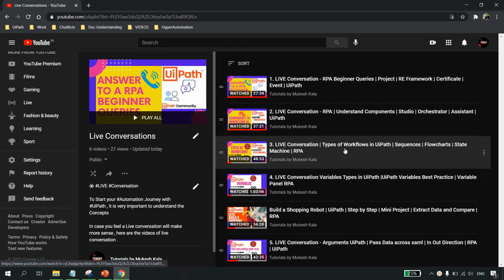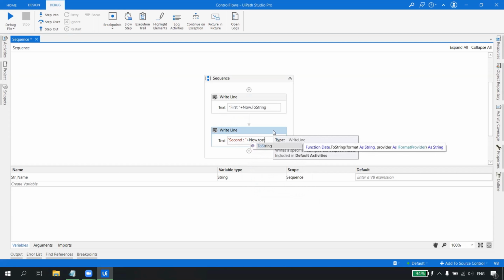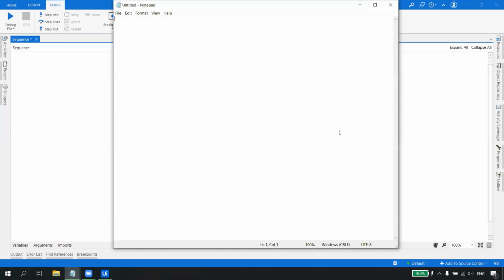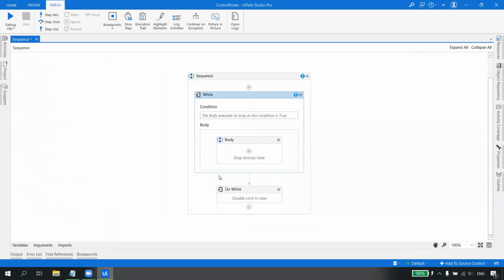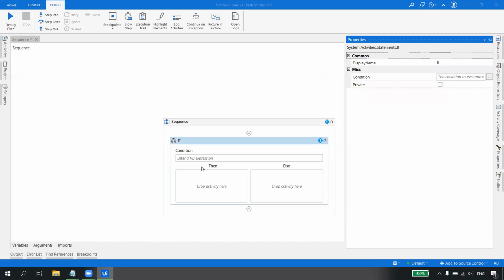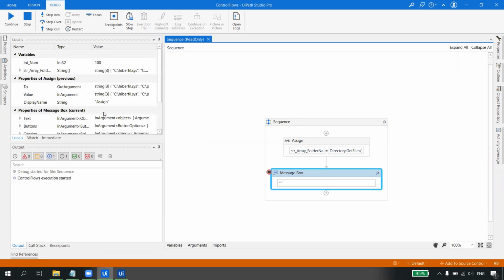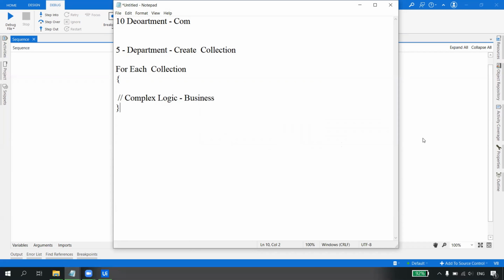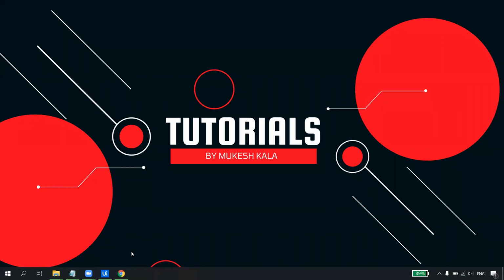🔴 6. LIVE Talk | Control Flow Activities | While | Do While | For Each | Delay | Assign | UiPath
➤Control Flow is a concept that refers to the order in which particular actions are taken. In UiPath, we can do this through the activities we drop to our workflow, If...Else or For Each statements and carefully-placed loops.

❖ The While and DoWhile loops work by repeating a given set of actions from the body while the specified condition is true. The only difference between the two is the order in which the 2 elements are executed

❖While - if the condition is met, the set of actions in the body are executed.
❖Do While - the actions are executed and then, if the condition is met, the actions are executed again.
❖The ForEach loop works by iterating through a list of items, one item at a time, and executing whatever actions are in the body of the action.

❖This video is a LiveConversation where we are talking all About the following in UiPath Studio.

➤➤➤  Timestamps
0:00 - Start
0:58 - Agenda for the Video
2:12 - Where to get Control Flow Activities
2:59 - Assign Activity Use and Implementation
5:21- Delay Activity Use and Implementation
10:03 - Code Snippets in Uipath studio
11:08 - Loops in Uipath Studio
13:40 - Do While Loop in Uipath
20:49 - While Loop in Uipath
22:01 - Difference Between While and Do while Loop in Uipath
26:33 - If Activity in Uipath Studio
30:42 - Define Collection in Uipath
32:56 - Write Automation to get all the Folder inside C: Drive
36:44 - For Each Activity Use and Implementation
42:25 - Break Activity Use and Implementation with Example
47:35 - Assignment for the Session

➤➤➤  Happy Automation!

►►►►►► Tags ◀◀◀◀◀◀◀◀
uipath
mukesh kala
uipath tutorial
uipath projects
rpa projects
ui path
uipath rpa
rpa uipath tutorial
UiPath